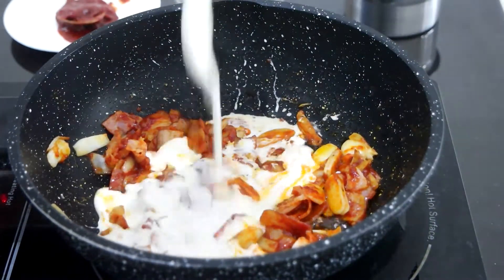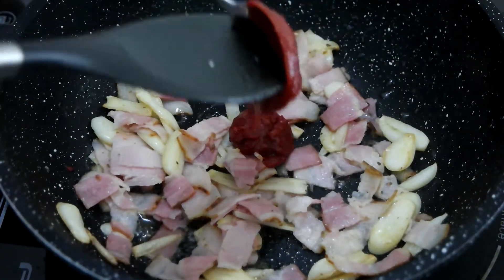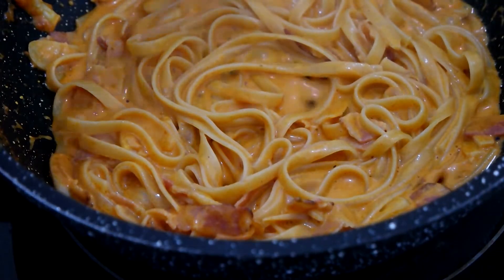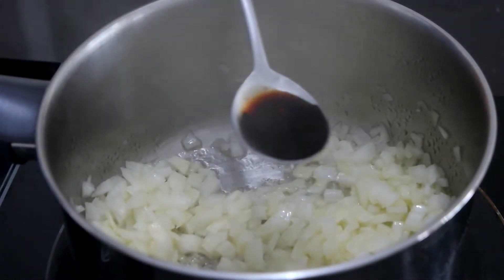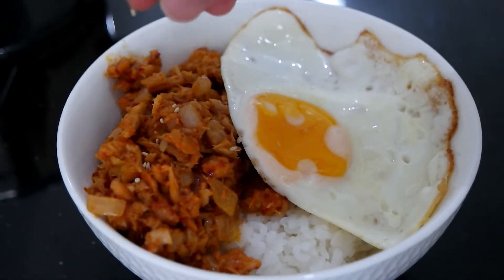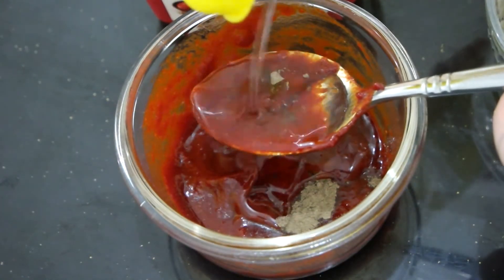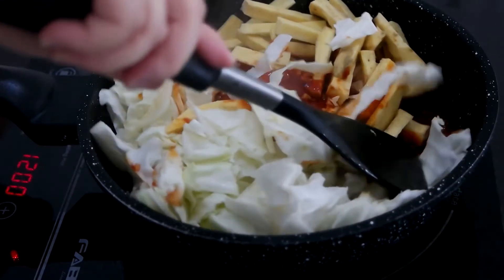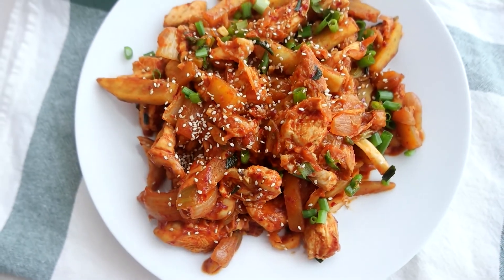[한글자막 ON] Korean Gochujang Recipes | 쉬운 고추장 활용 레시피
Welcome to SweetSour!🤗